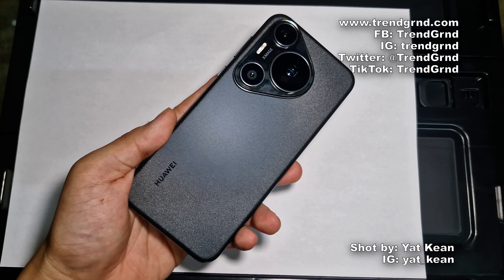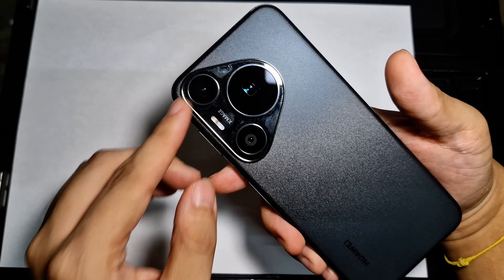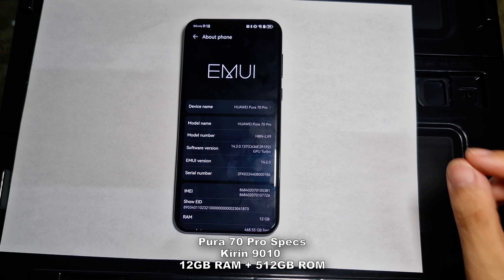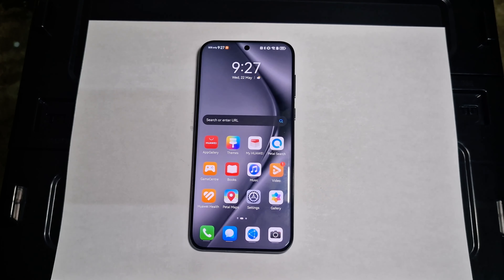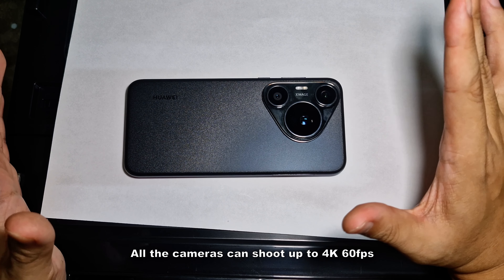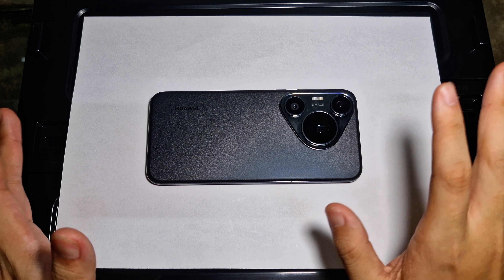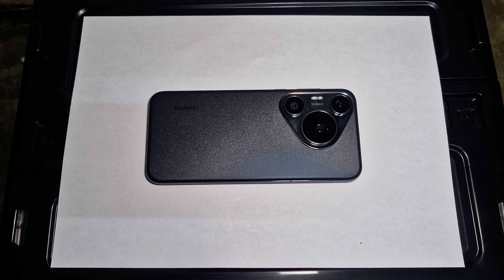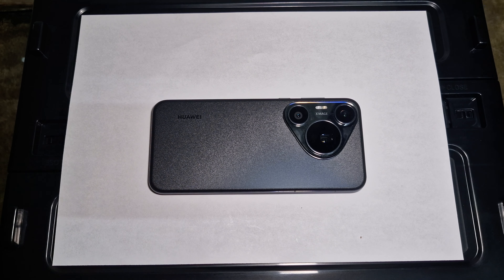HUAWEI Pura 70 Pro review: Strong showing in computational photography, however...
HUAWEI Pura 70 Pro is truly an exceptional device that shows the prowess of computational photography. But, there are certain areas where the device still can keep improving